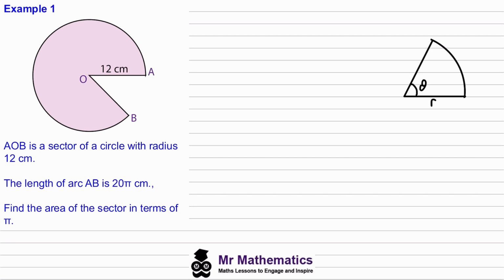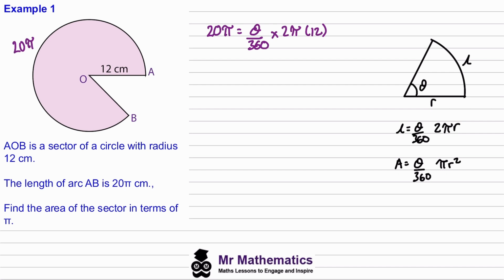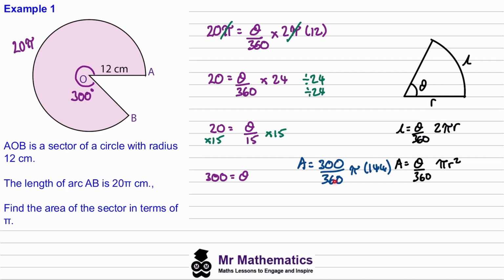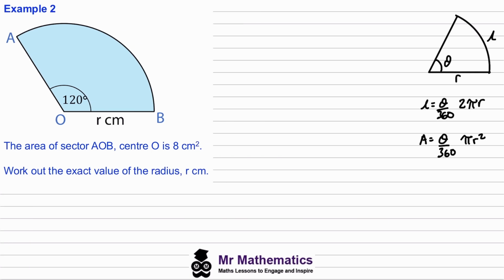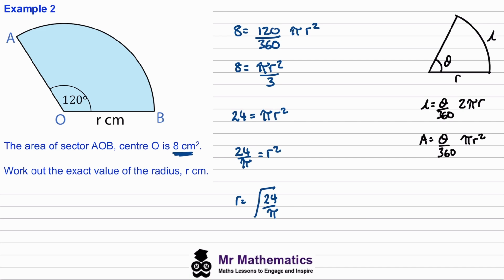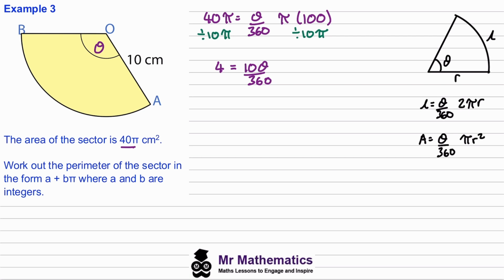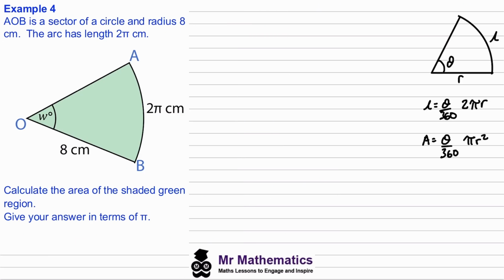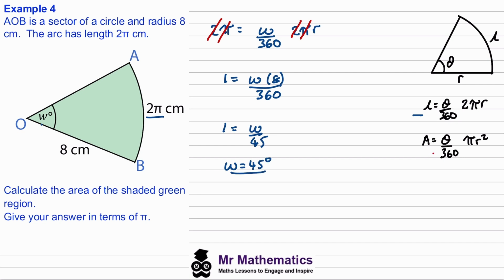Problems with Sectors | Mr Mathematics